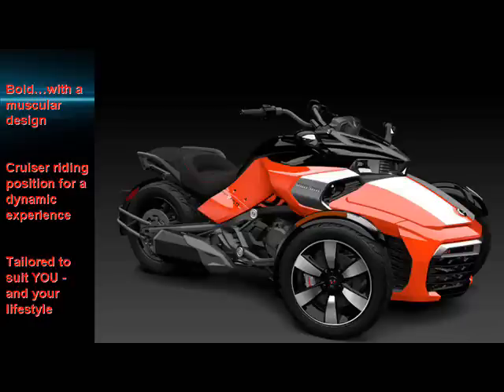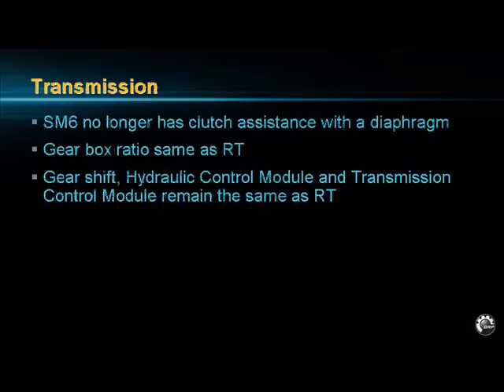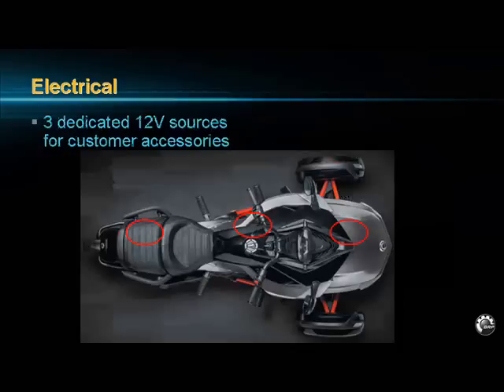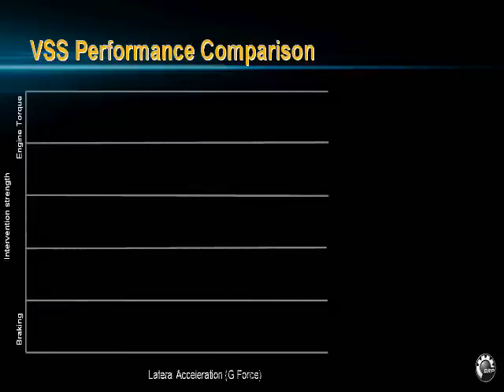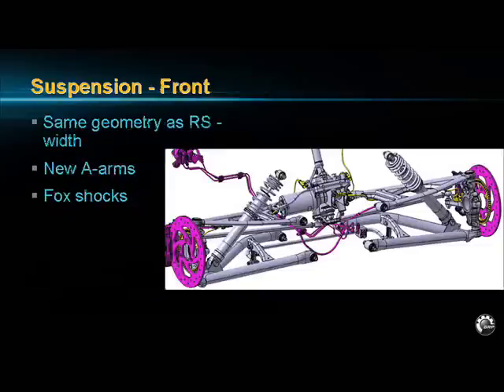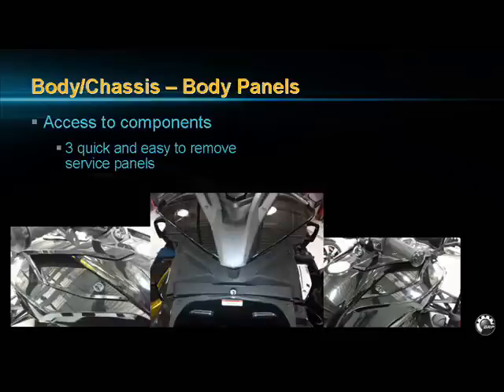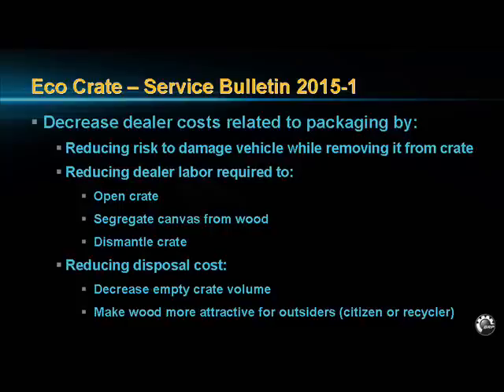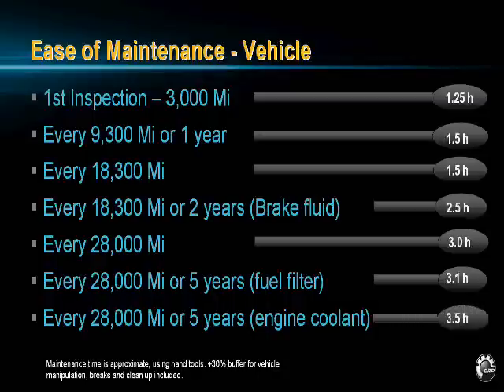2015 Technical Presentation EN